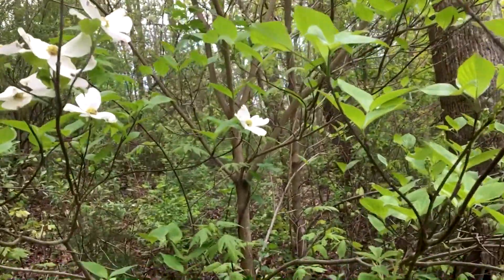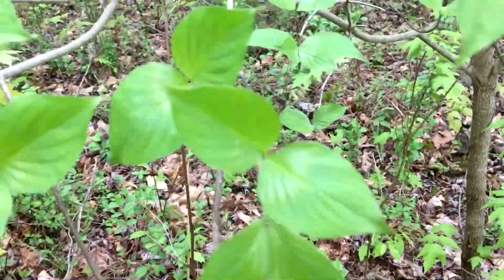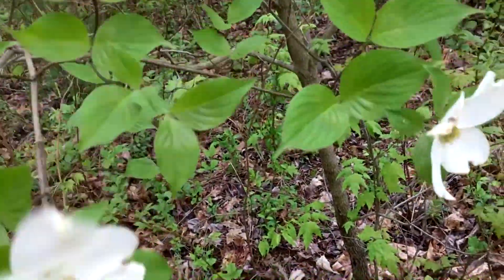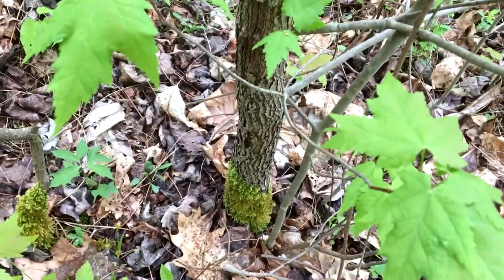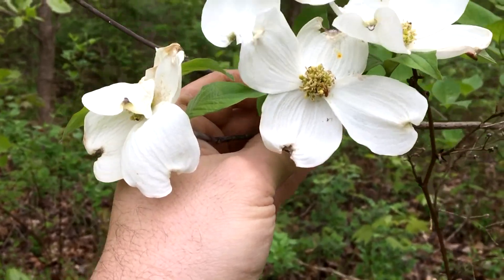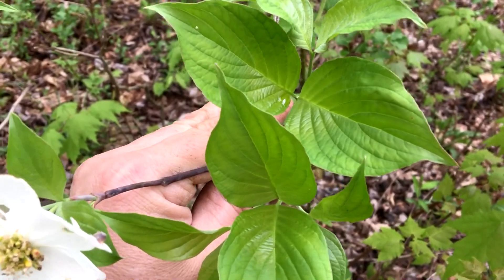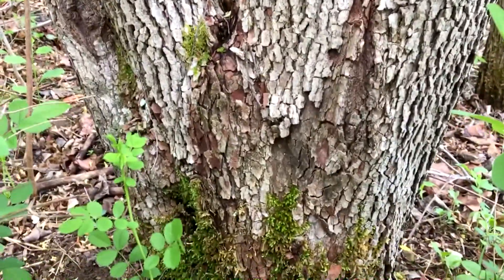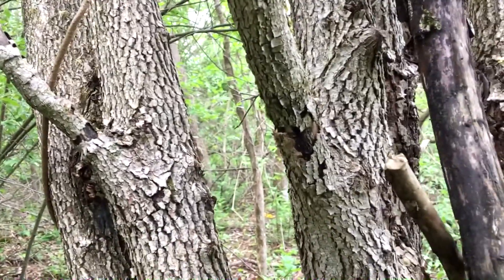Flowering Dogwood identification video: Cornus Florida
I show how to identify dogwood by the flower, leaf and bark. It is really pretty spring tree flower. It has red berries for wildlife in the fall.  It doesn't grow very big or tall.